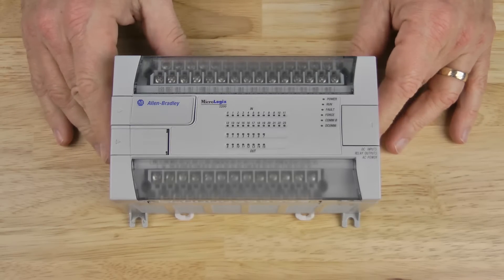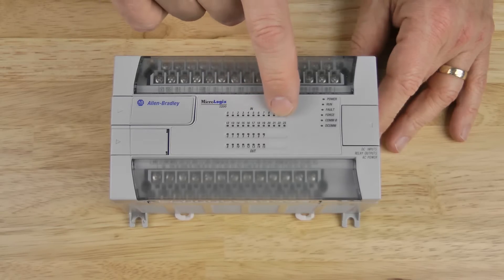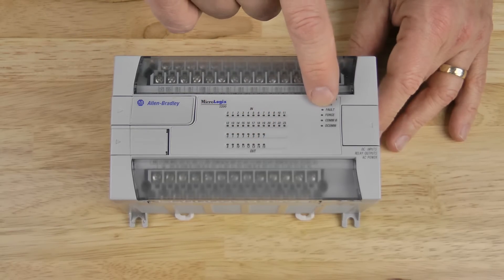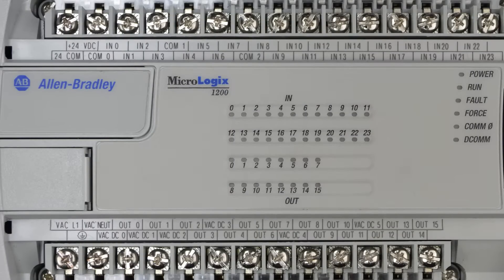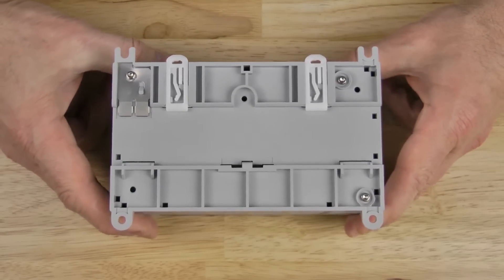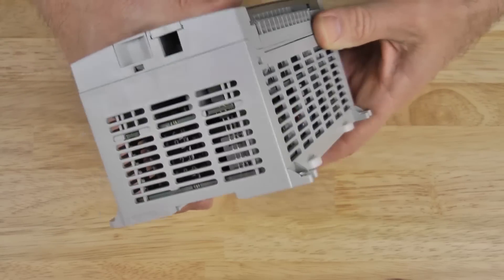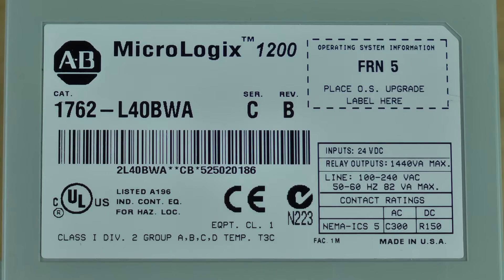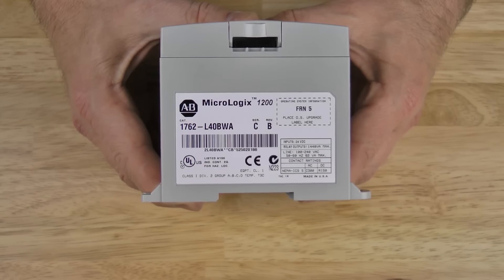MicroLogix 1200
Shawn discusses the MicroLogix 1200 in episode 26 of Season 1 of The Automation Minute.